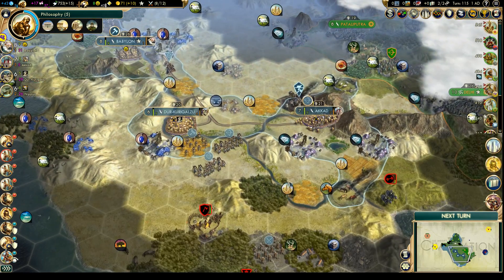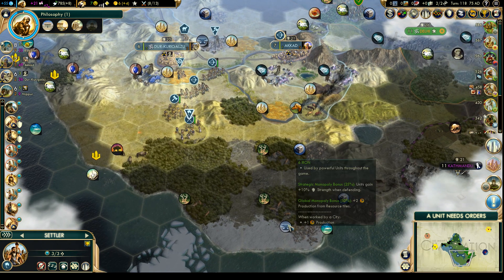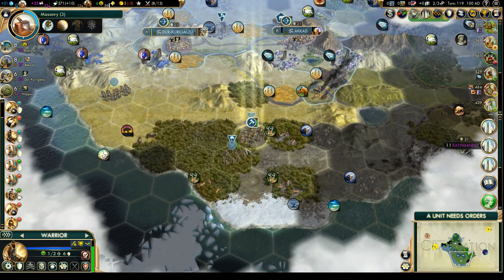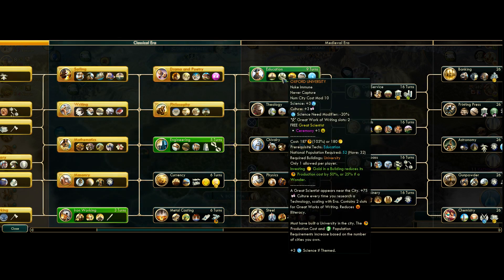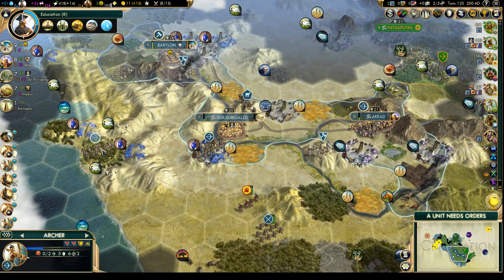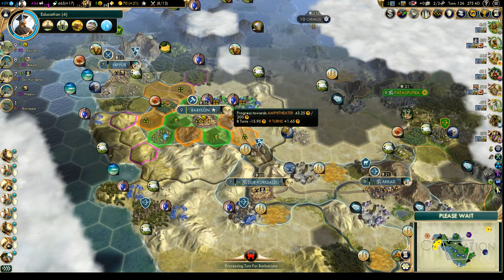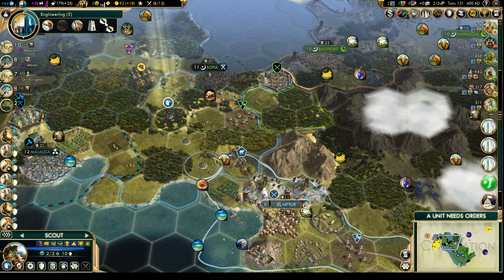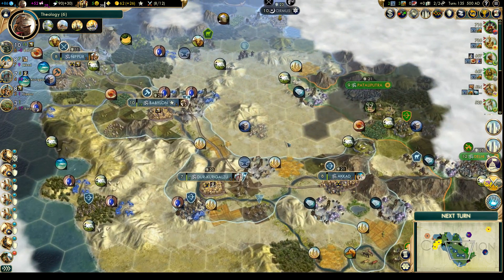Let's Play Civ 5 VP as Babylon - Part 4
In this series we play one of the great civilaztions of antiquity - Babylon!

Put on your thinking cap because this civilization gets a ton of science related bonuses!  Babylon gets a 50% bonus on recruiting great scientists and a +15% production bonus for rushing buildings.  Babylon can also build the Great Walls of Babylon which generate science and provide a science specalist slot.  You also get a free great scientist when Writing is researched!  Their unique unit is a nifty upgrade to the composite bowman that has a little extra power.

This series will be using the Vox Populi mod, version 3.4.20.5, emperor difficulty and standard pace on a standard sized map.